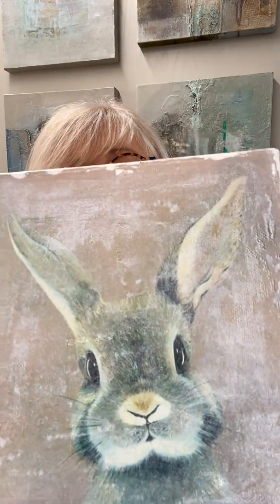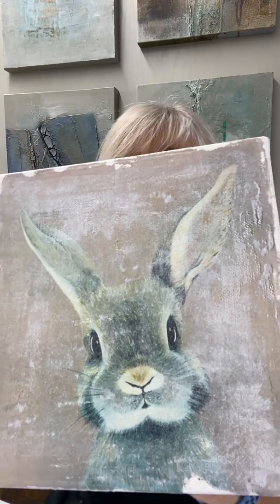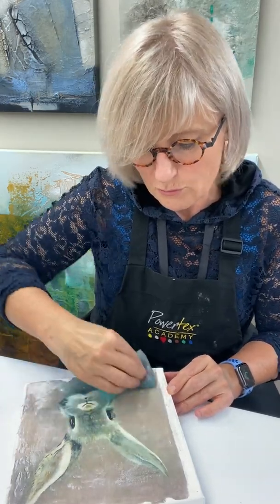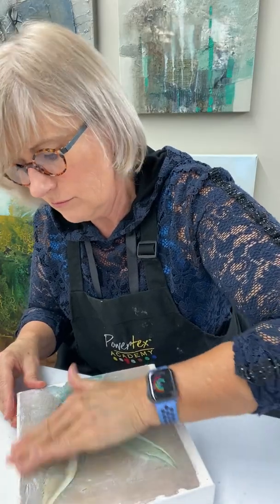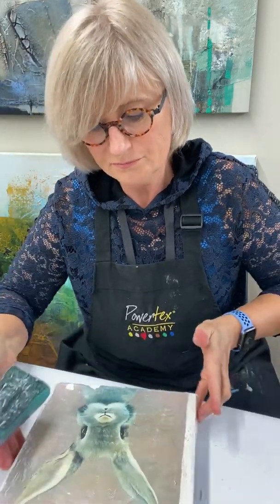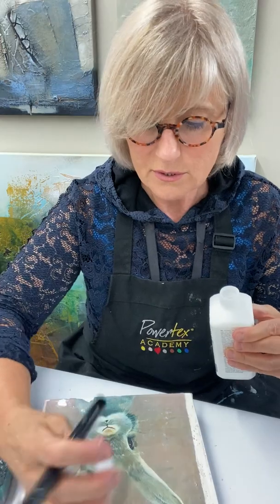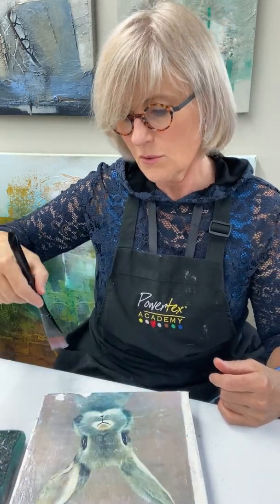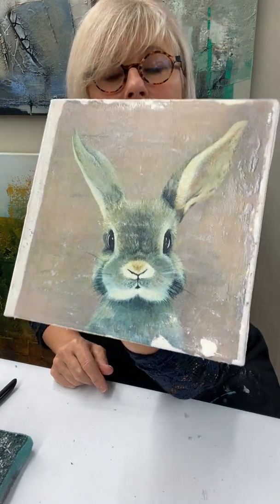Powerprint 4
Step by step nr 4 working with Powerprint Copytransfer easy explanation for beginners.